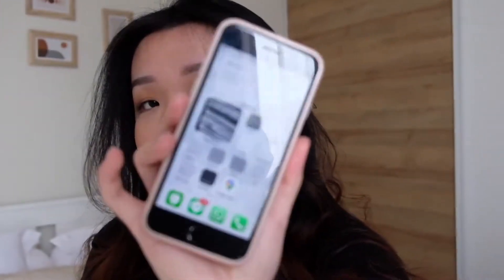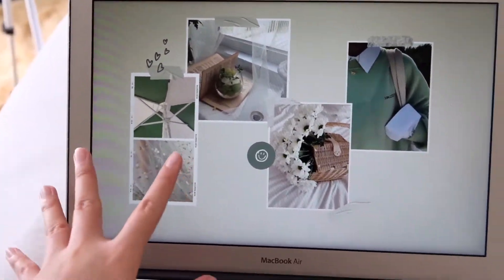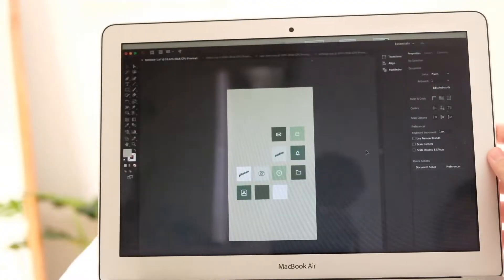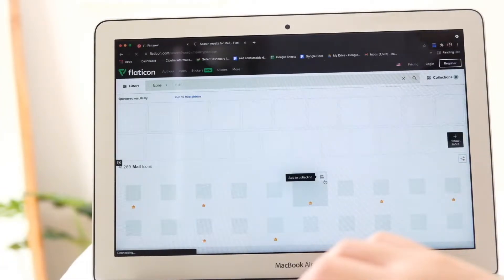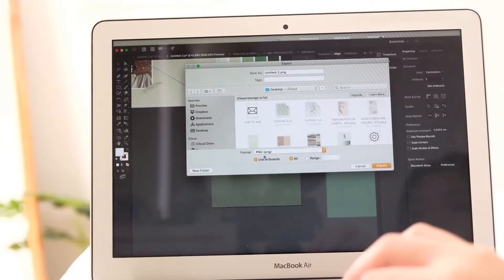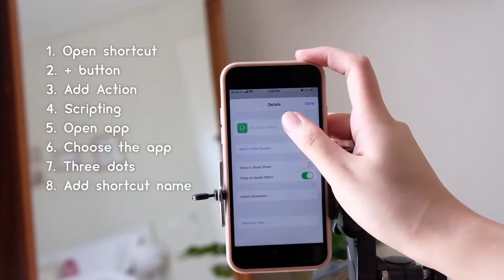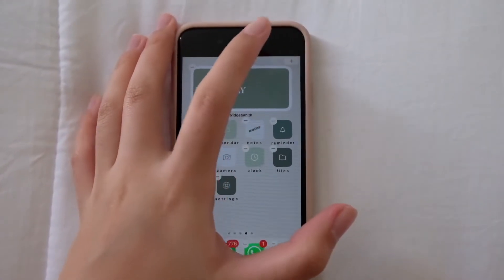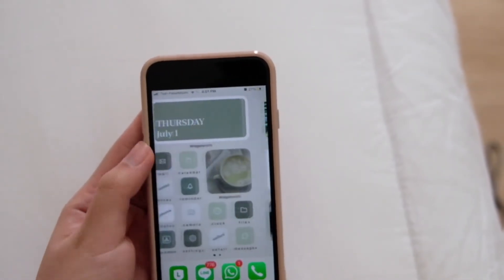iphone 7 aesthetic home screen customization (widgetsmith, icons)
Posted this on ig story and so many of you requested for a tutorial, so here you go!! Hope you like this home screen customization, and btw if you think I should give you the files of the icons etc, just comment!

IF YOU WANT THE ICONS AND THE WALLPAPER, VISIT MY PINTEREST

0:00 - Intro
1:00 - 1: Find inspo from pinterest
3:50 - Home screen planning with illustrator
5:13 - Change icons color (download from Flaticon)
8:53 - Set home screen
9:10 - Shortcut tutorial (icon)
10:48 - Widgetsmith tutorial
13:13 - Final result ✨
13:31 - Closing